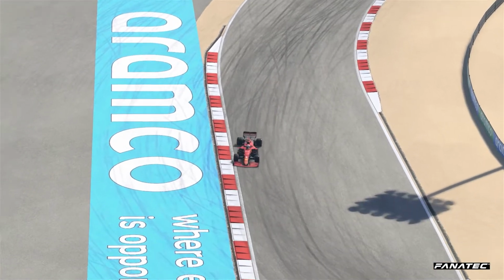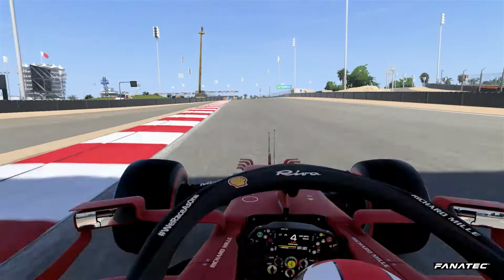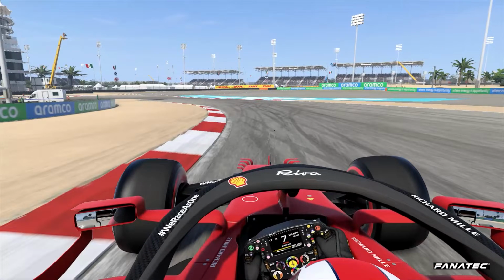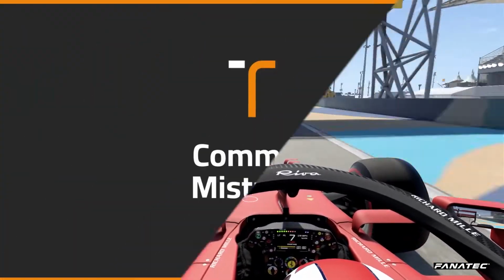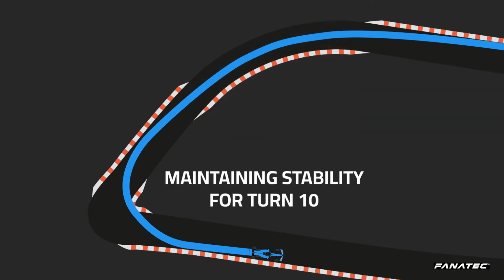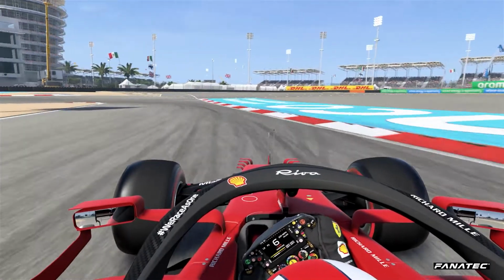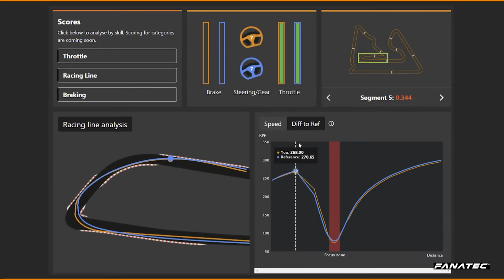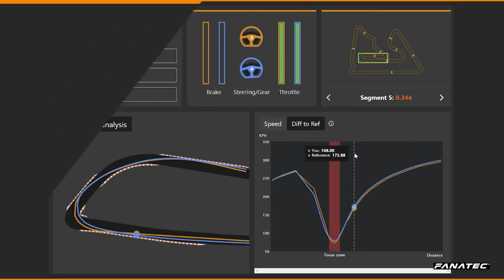Tutorial Tuesdays | Bahrain: Turns 9-10 Corner Guide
Want to improve your lap times?